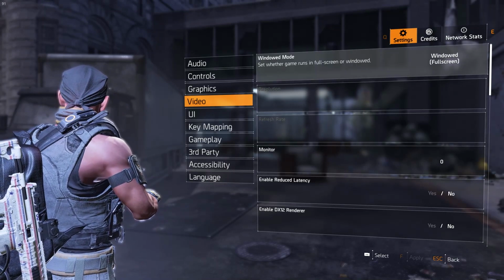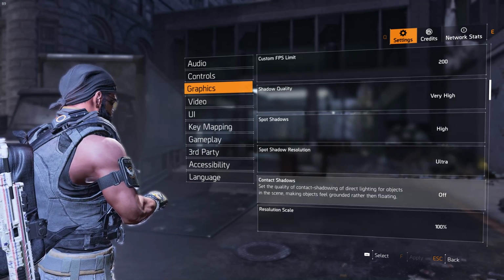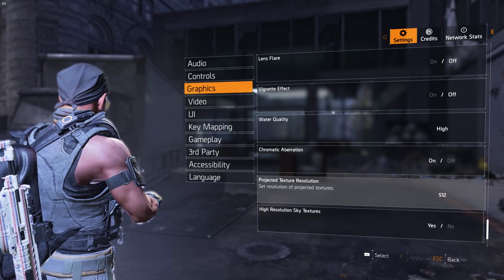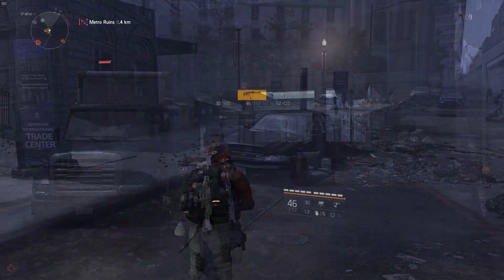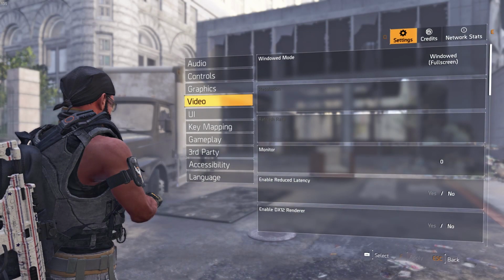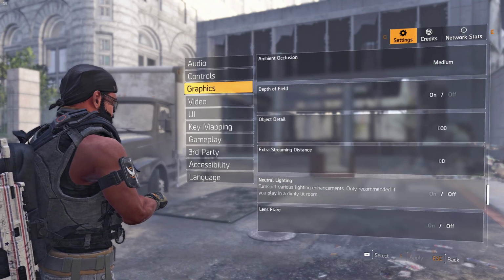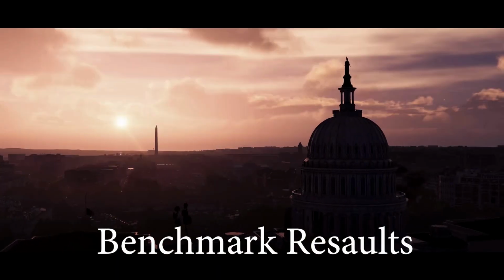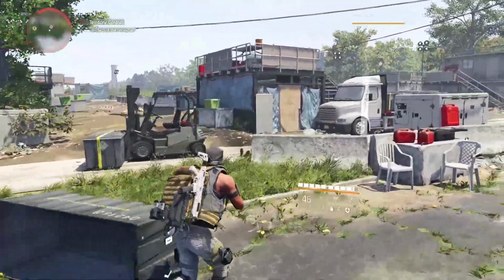The Division 2 - Optimisation Settings For The Best Visuals Or FPS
Optimisation Settings For The Best Visuals Or FPS lets have a look at how to optimise them for the best visuals and low FPS or the low visuals and chasing that sweet sweet FPS. The benchmarks at the end are quite surprising.